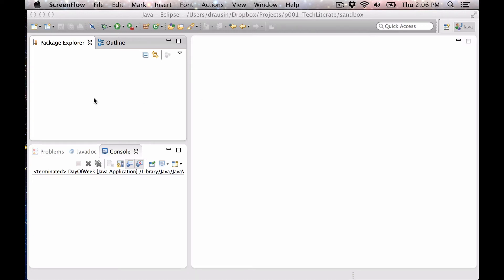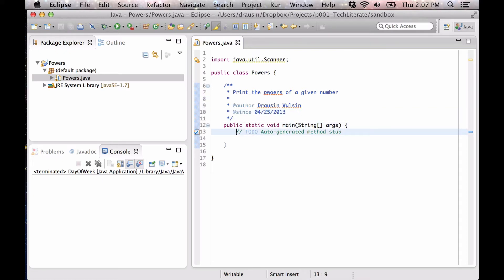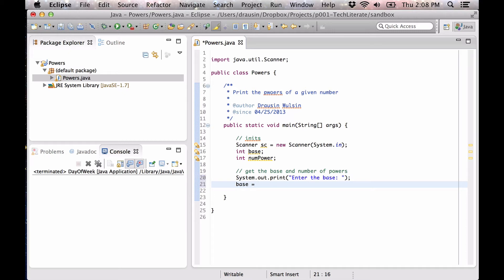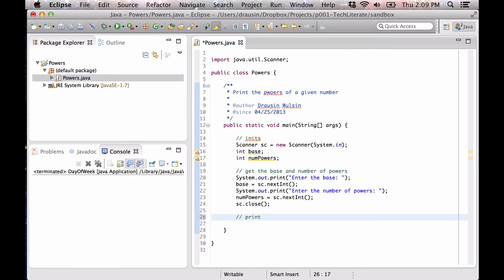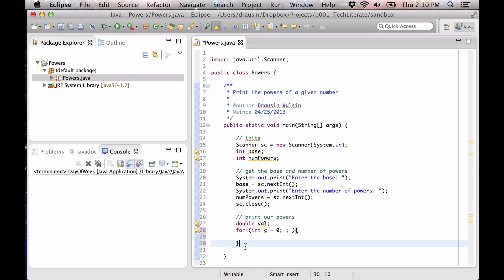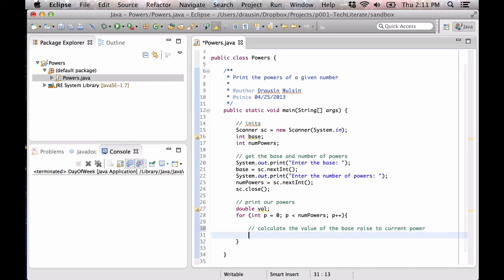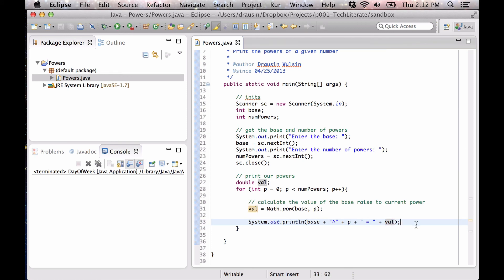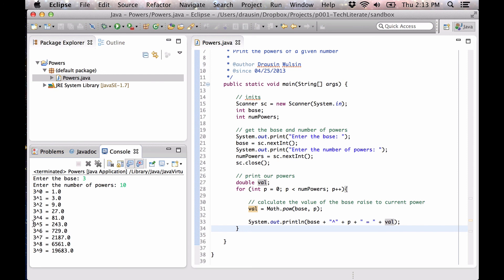Java walk through: Powers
We walk through implementing a program (in Java + Eclipse) to print out a specified number of powers for a given number, e.g., 2^0 = 1, 2^1 = 2, 2^2 = 4, 2^3 = 8.